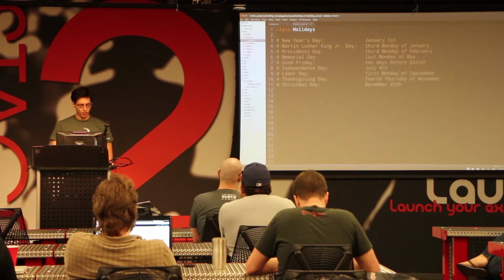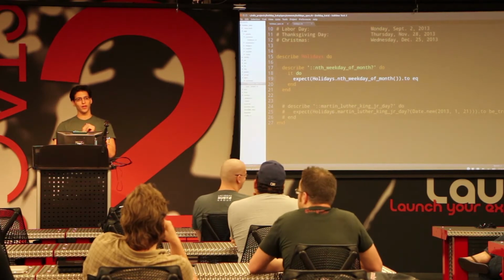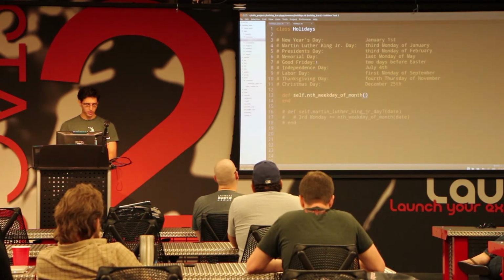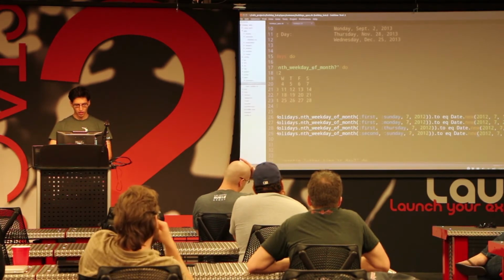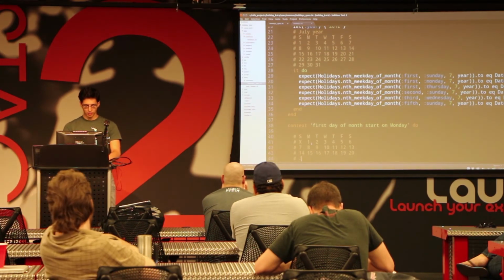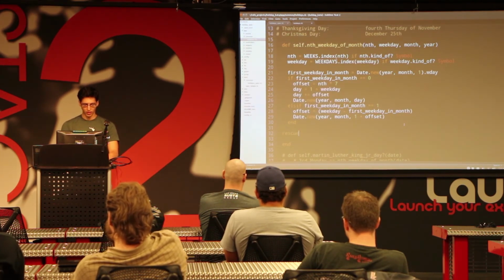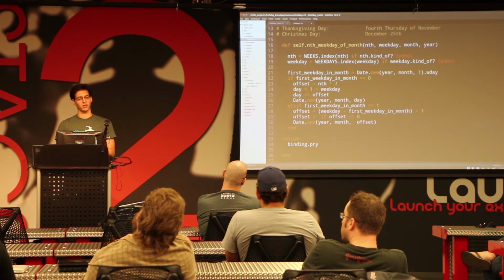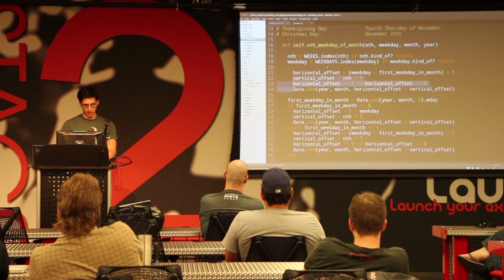Coding Kata - Jake Parks